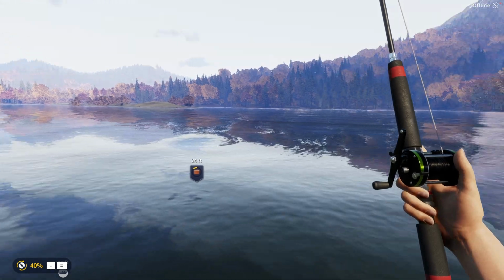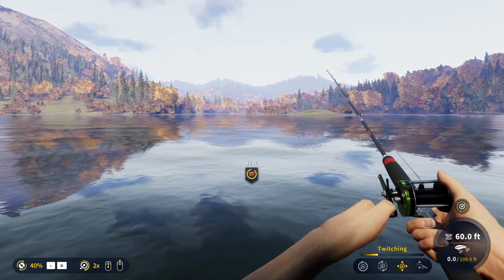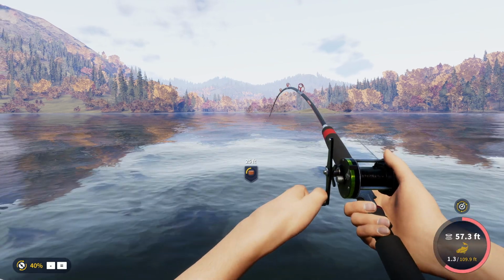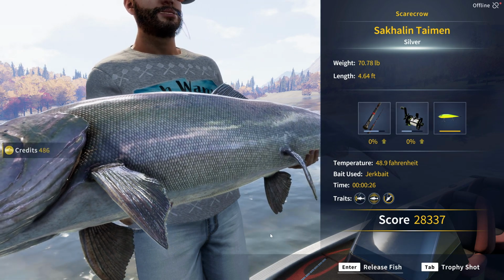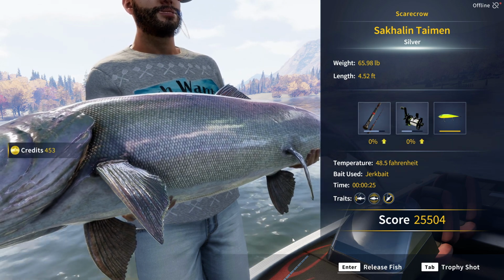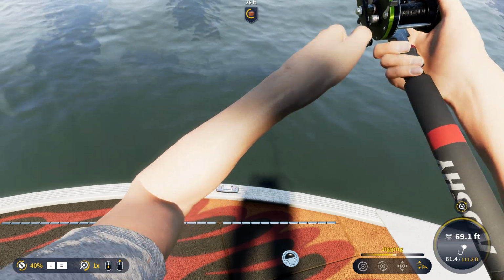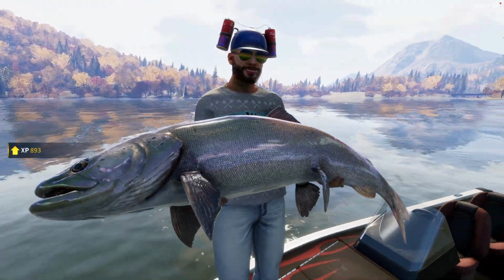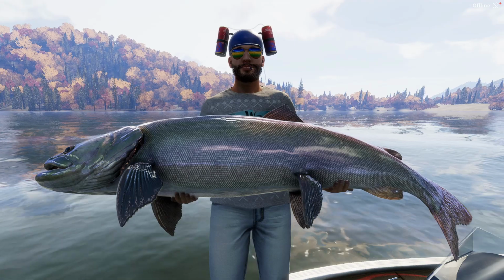The Most INSANE XP Method On The New Japan Map! Call of the wild The Angler